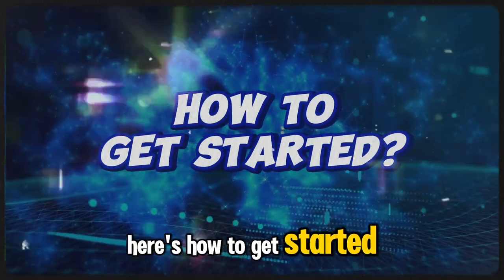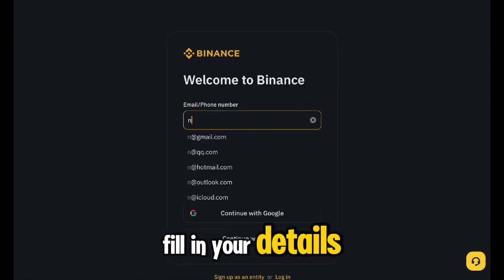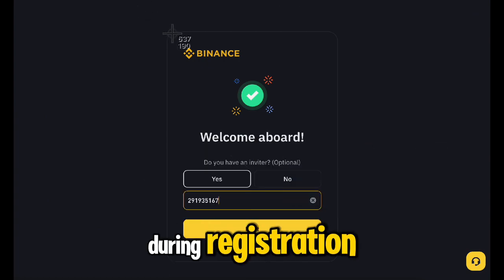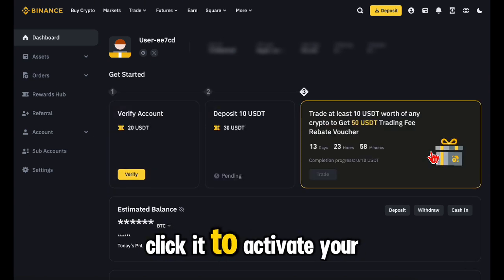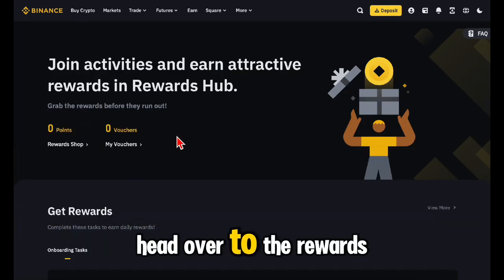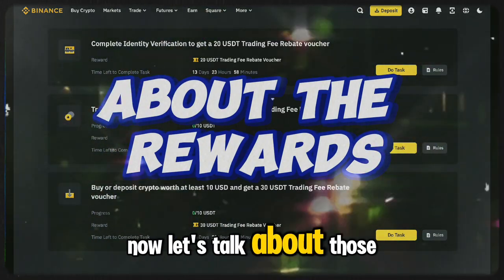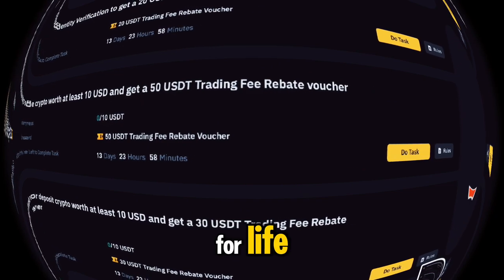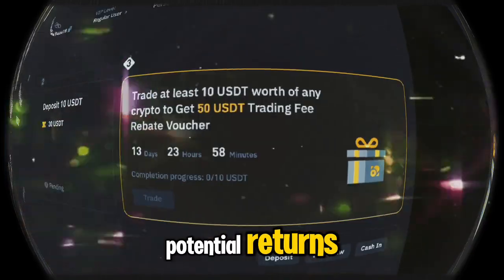Binance Referral Code 2025 How To Use "291935167" For Rewards | Crypto Kickstart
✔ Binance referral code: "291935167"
Binance referral code with referral code "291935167" is your ultimate gateway to unlocking exclusive benefits and maximizing your cryptocurrency trading experience in 2025. Whether you’re a beginner venturing into the world of crypto or an experienced trader looking to optimize your investments, using this Binance referral code ensures you gain access to special discounts on trading fees, rewards, and bonus incentives. Binance remains one of the leading crypto exchanges worldwide, and leveraging referral programs like this one will help you get a head start in 2025’s competitive crypto market.

By signing up with the Binance referral code "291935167," you can enjoy reduced trading fees, allowing you to keep more of your profits while you buy, sell, or hold thousands of cryptocurrencies. This referral also entitles you to occasional bonuses and exclusive promotions that Binance rolls out throughout 2025, increasing your earning potential beyond traditional trading. Additionally, Binance offers a user-friendly platform coupled with high liquidity and advanced trading tools, making it perfect for both new investors and professional traders alike.

Joining Binance with the referral code "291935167" unlocks a seamless experience, including access to spot trading, futures, staking, savings, and Binance Earn to maximize your passive income. The platform’s robust security measures also keep your funds safe and give you peace of mind while trading in the volatile crypto environment. Don’t miss out on this chance to use one of the best Binance referral codes and elevate your crypto journey in 2025.

This video provides a detailed walkthrough on how to redeem the Binance referral code "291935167," including tips for setting up your account safely, activating bonus rewards, and making the most of Binance’s extensive ecosystem of financial products. Whether you want to start with Bitcoin, Ethereum, or explore altcoins, this referral code enhances your experience by giving you cost-saving advantages from day one.

Using the Binance referral code "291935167" is the smart move to maximize your capital and explore innovative trading opportunities on the world’s largest crypto platform.

Remember to enter the referral code "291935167" when signing up to take full advantage of these exclusive benefits. Start your cryptocurrency journey on the right foot with Binance in 2025!

0:00 - Introduction
00:25 - What is a Binance Referral Code?
01:10 - How you can get started
01:51 - About the rewards
02:09 - Final Call to Action
02:27 - Conclusion